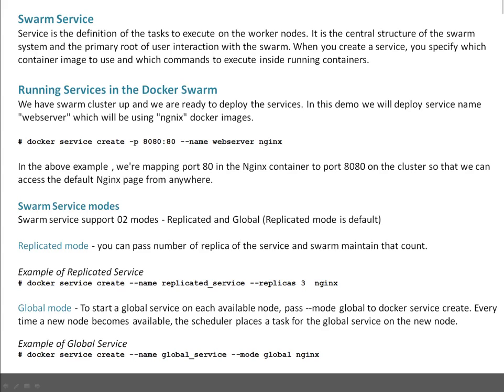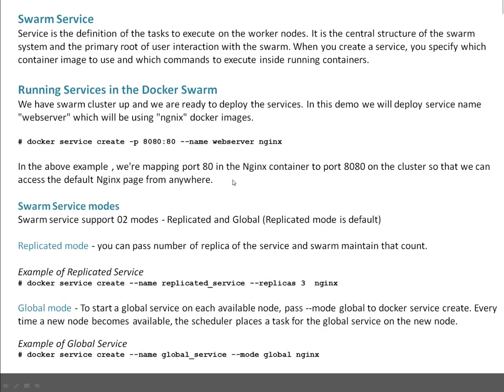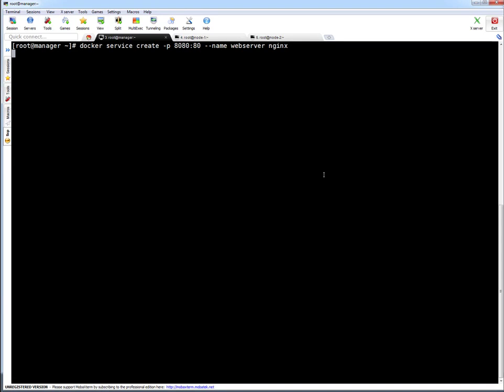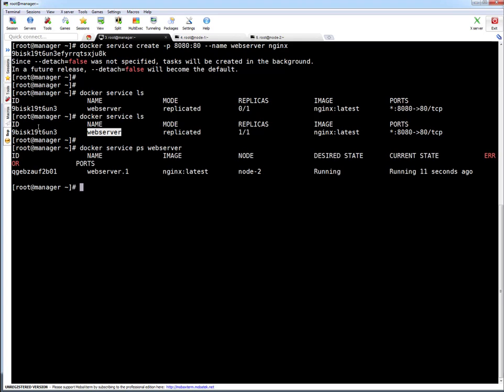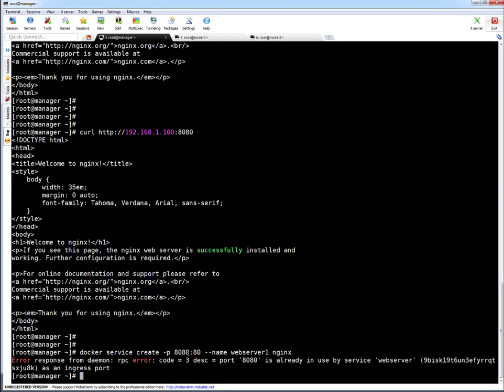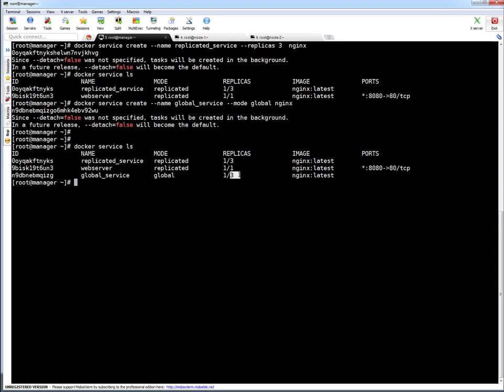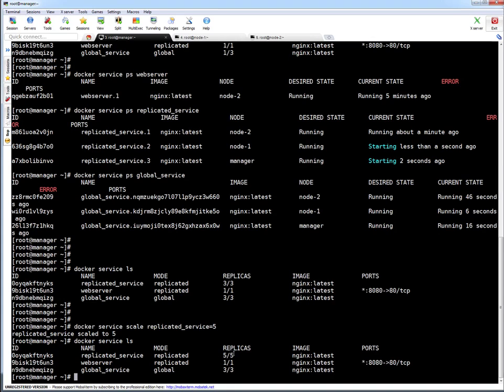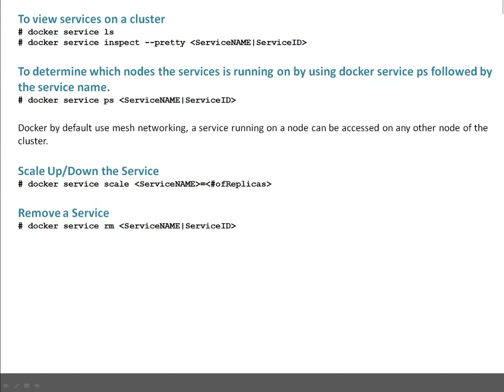Docker Swarm Create and Manage SWARM Services